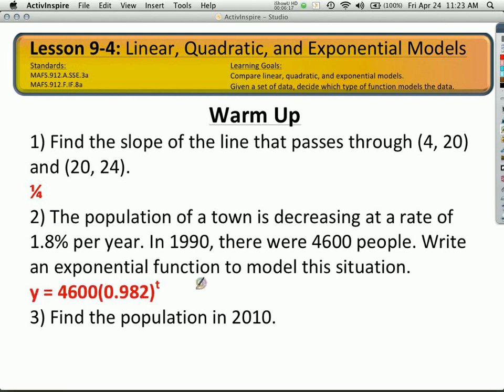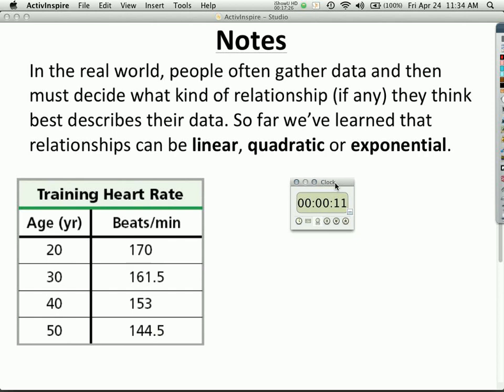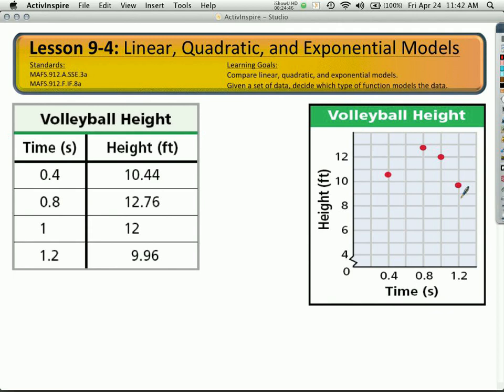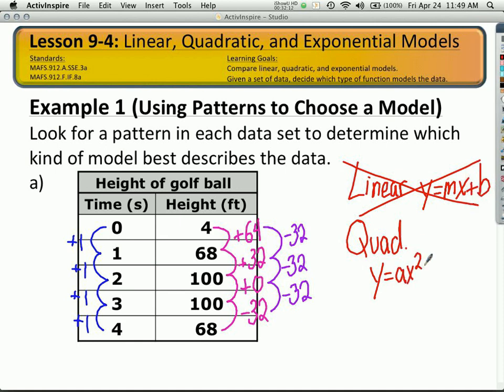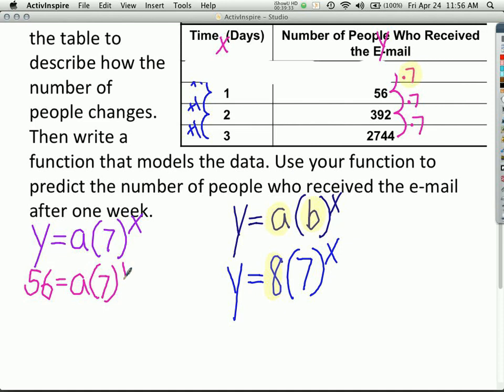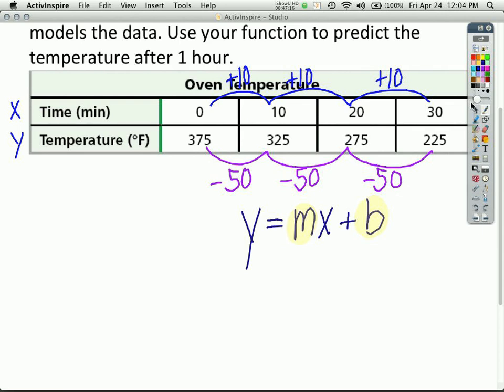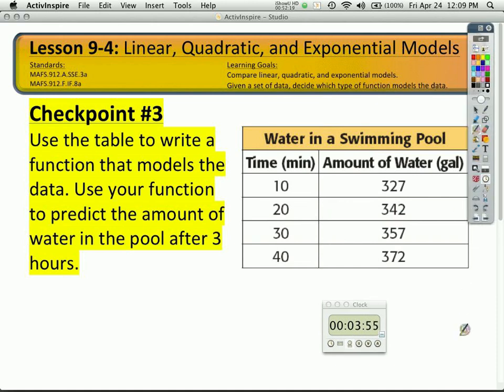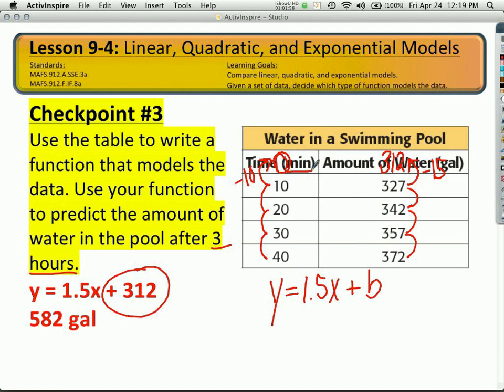Algebra Lesson 9-4 Screencast 2014-2015